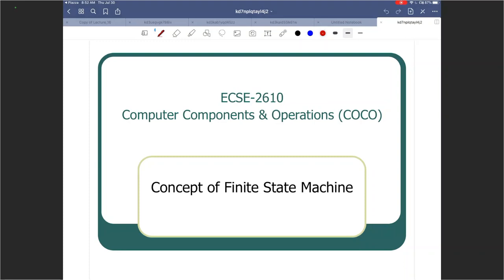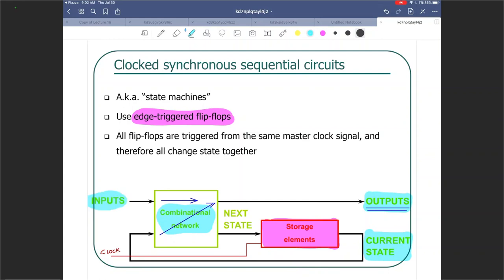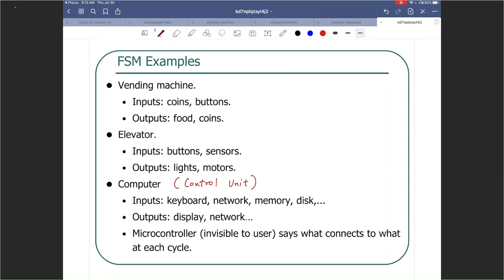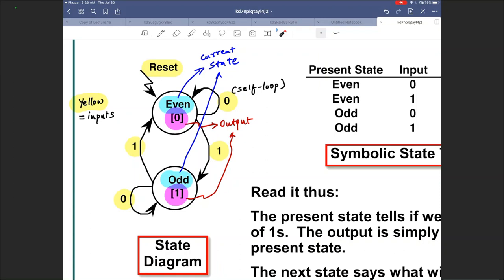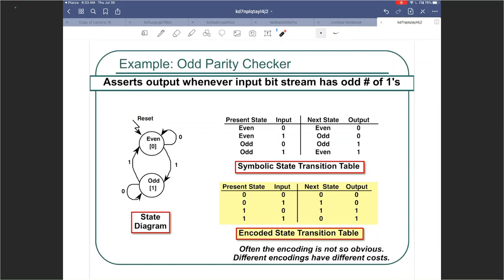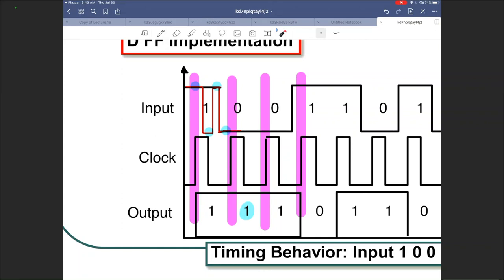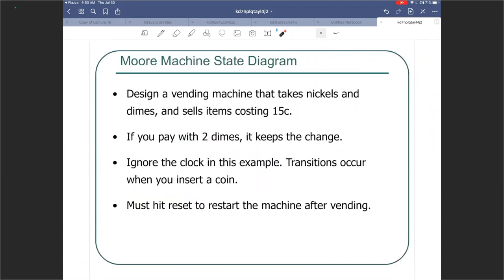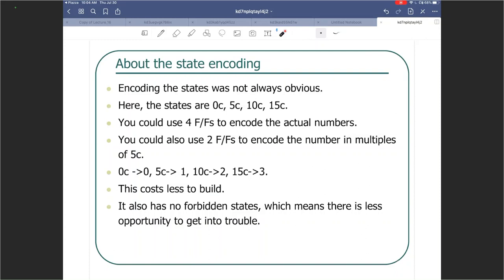ECSE 2610 CoCO Lecture 17b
Finite State Machines Concept, Mealy vs Moore, Odd parity checker, Vending machine, state diagram, symbolic state transition table, encoded state transition tables.